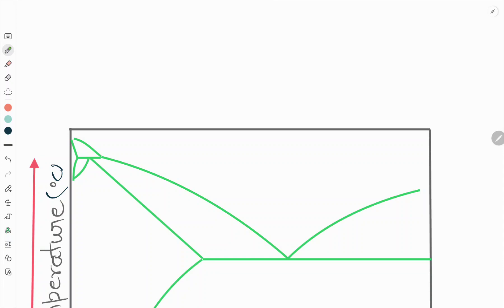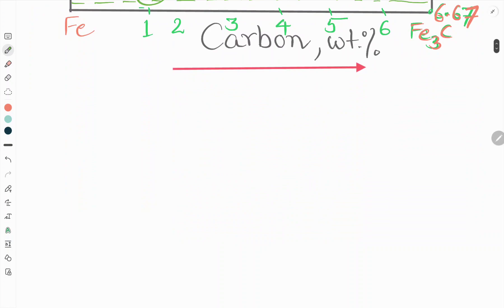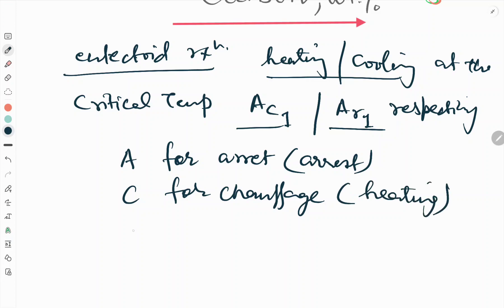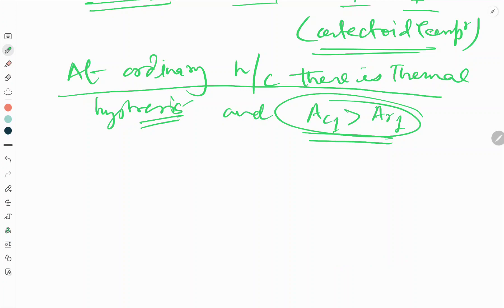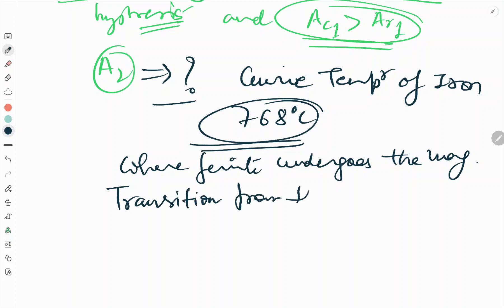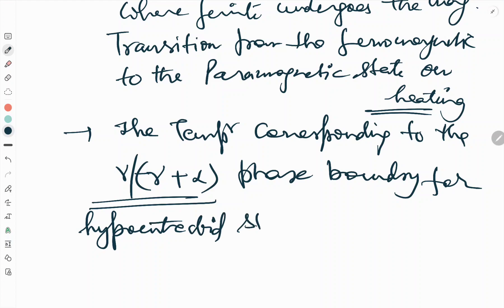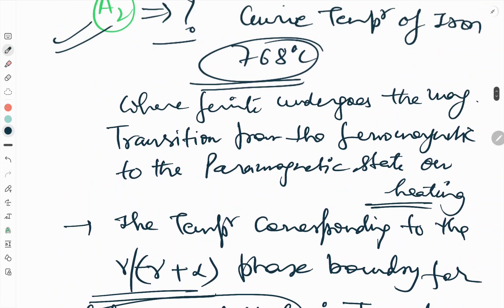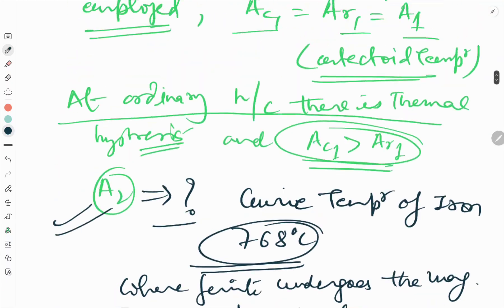Critical temperatures in Fe-C Diagram